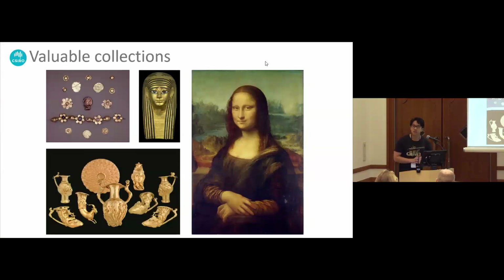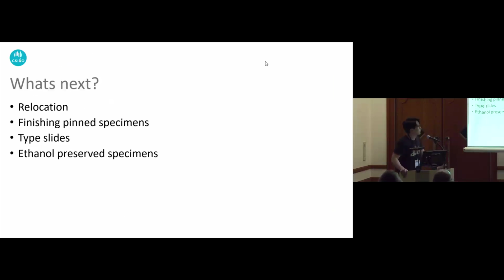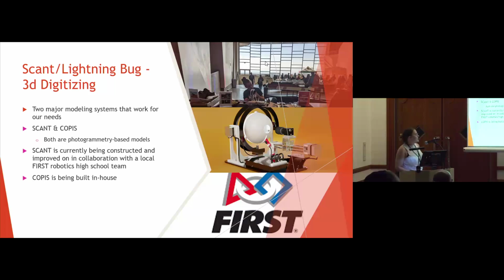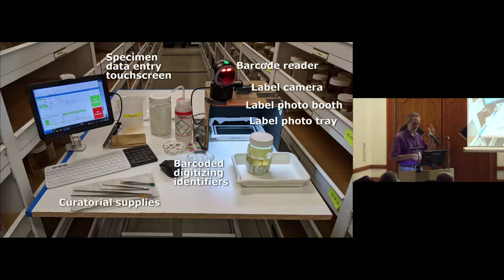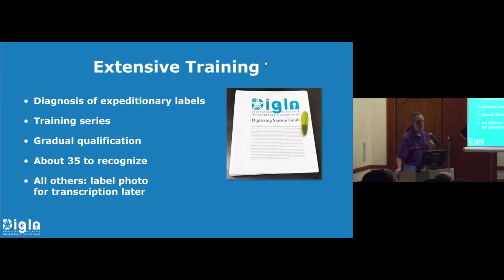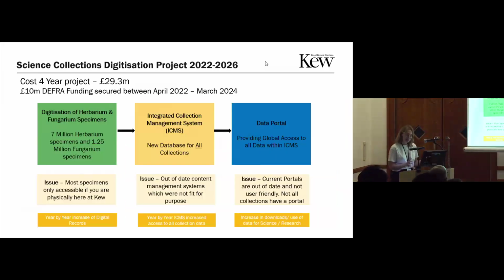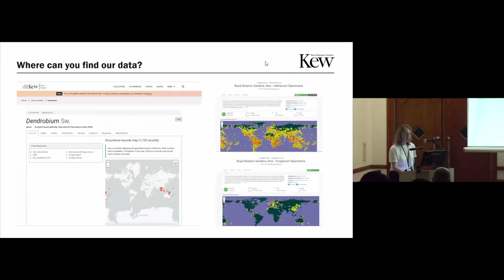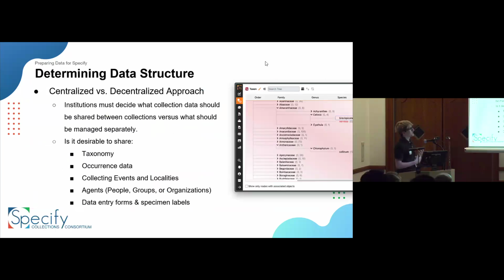CTRB Contributed Oral Presentations: Digitisation theme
0:31 1. David Yuan _Making every type count: the type digitisation pipeline at the Australian National Insect Collection (ANIC)_
13:22 2. Alyson Wilkins _A Little Buggy: Creative Thinking and Insect Digitization_
29:13 3. N. Dean Pentcheff (for Regina Wetzer) _Digitizing marine wet specimens: High-speed approaches for a slow job_
44:00 4. N. Dean Pentcheff _Digitizing marine wet specimens: Transforming primary data capture into specimen information_
1:01:54 5. Ashleigh Whittaker _Digitising Kew’s Science Collections: upscaling and delivering at pace_
1:14:29 6. Grant Fitzsimmons _Digitization Planning for Large Collections and Agencies with Specify 7_